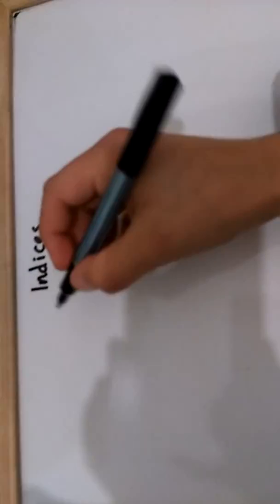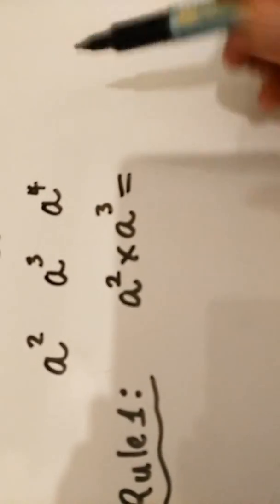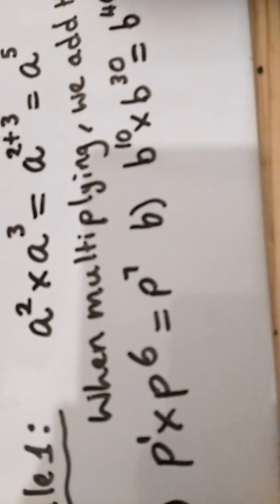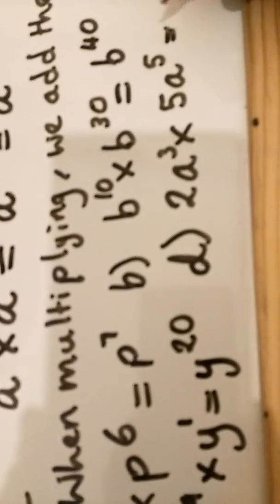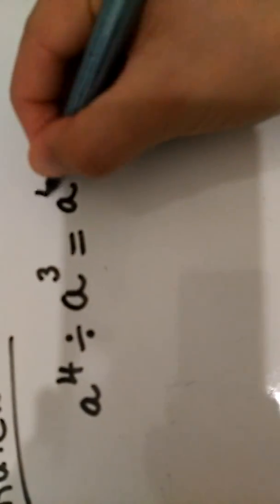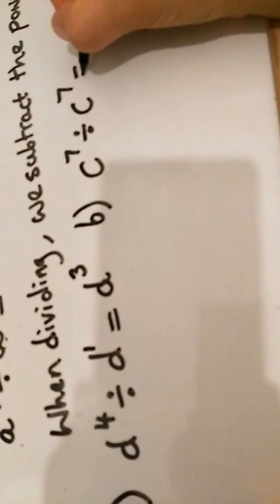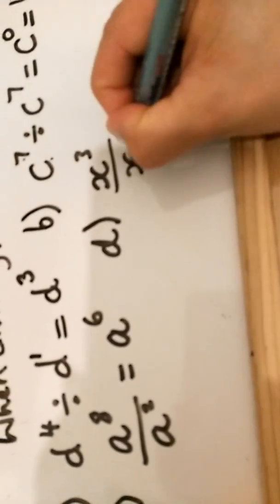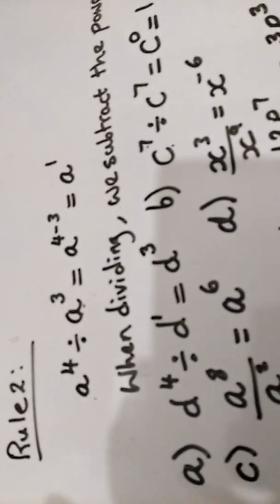Indices. Rules 1&2.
Examples on Indices Rules 1&2.